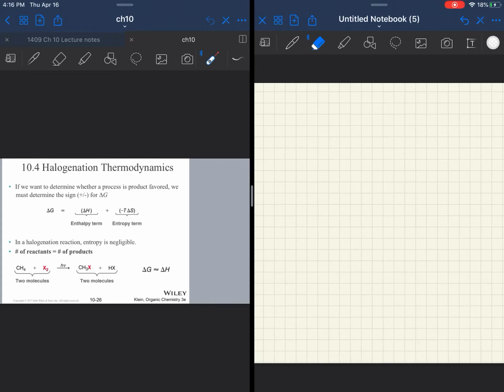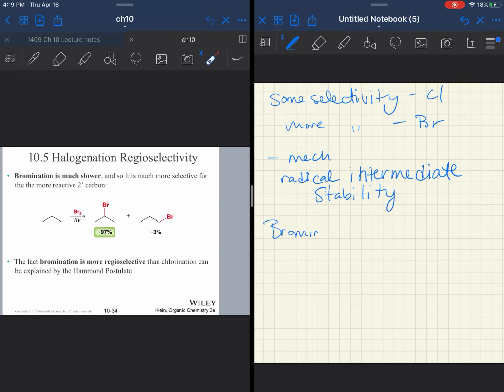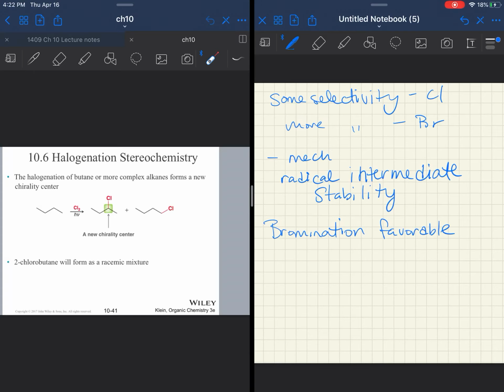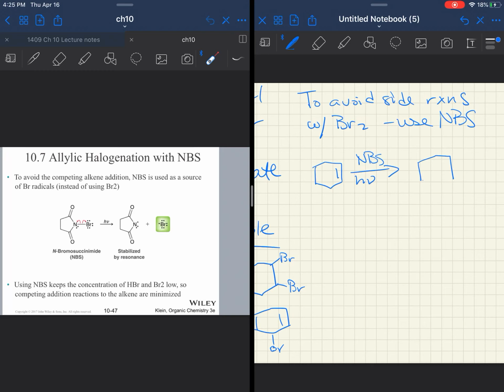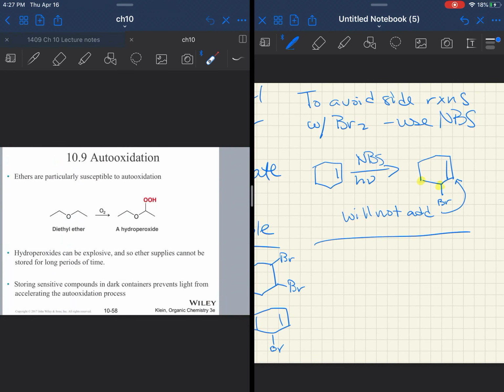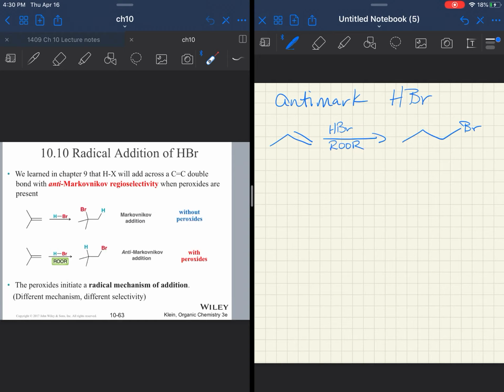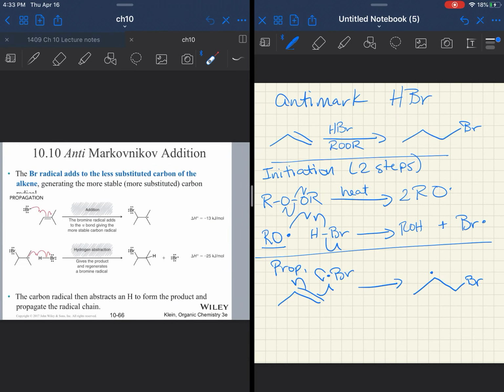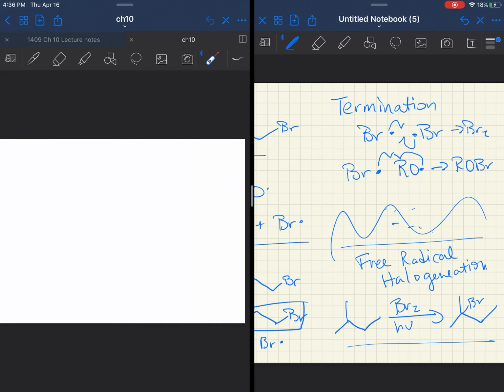Organic 1 Ch. 10 Part 2